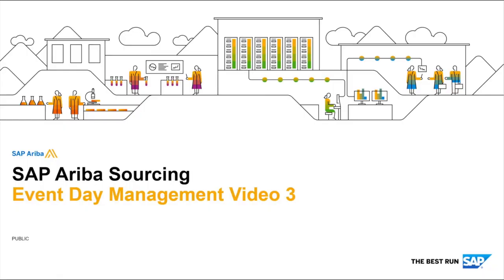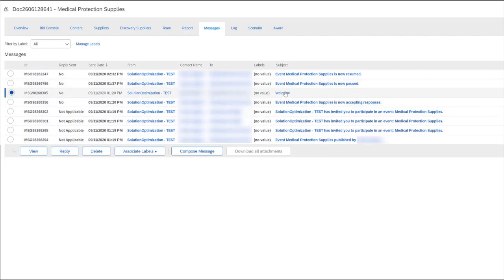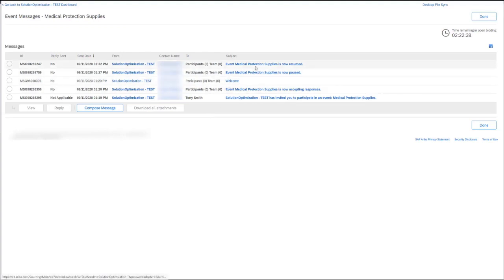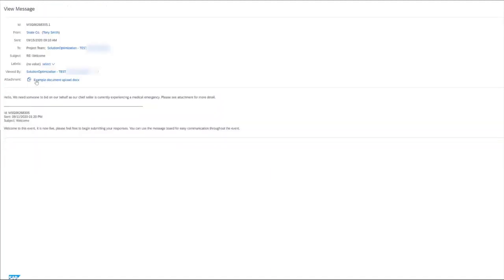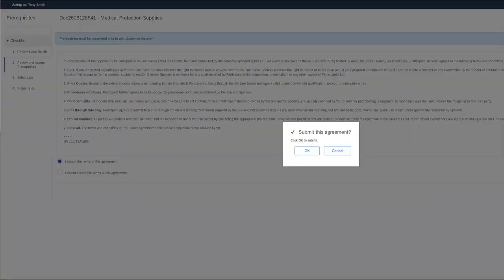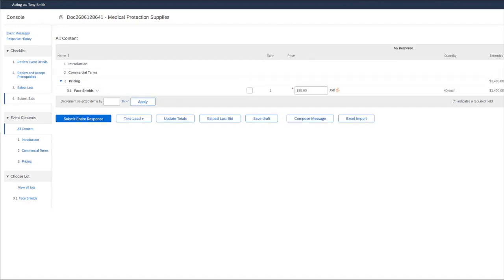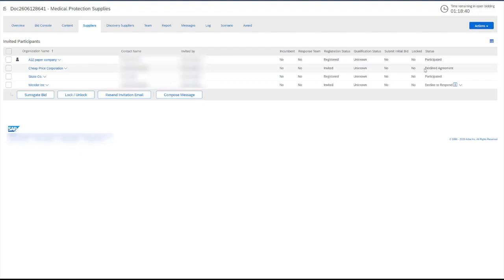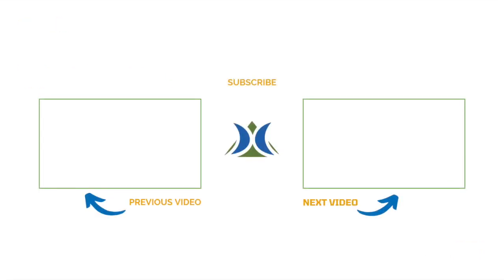Event Day Management Video 3